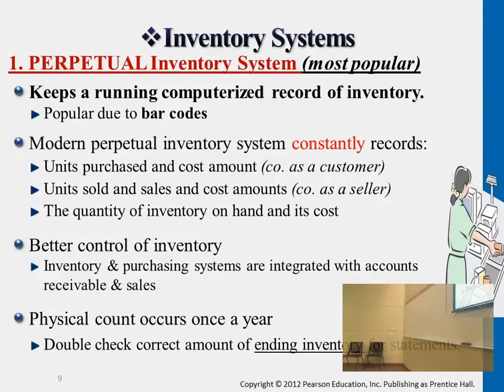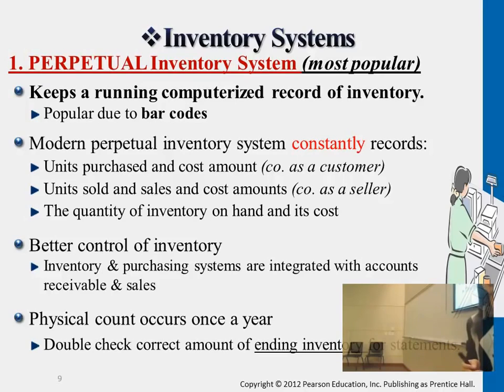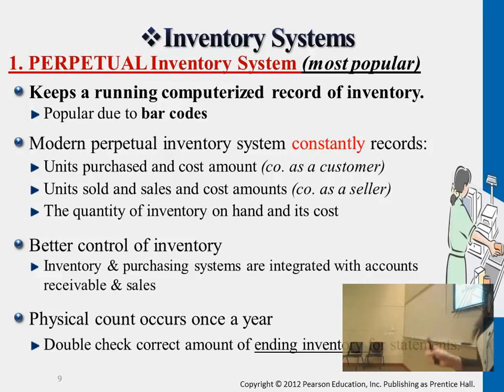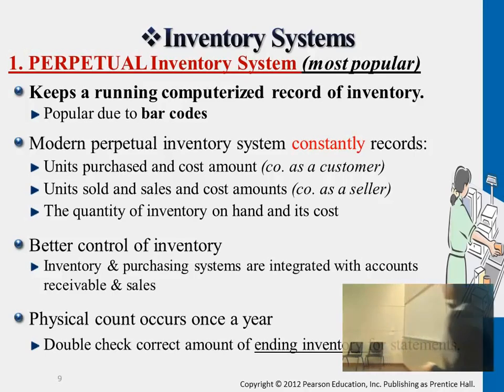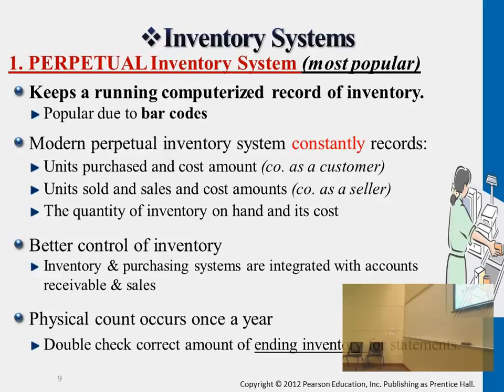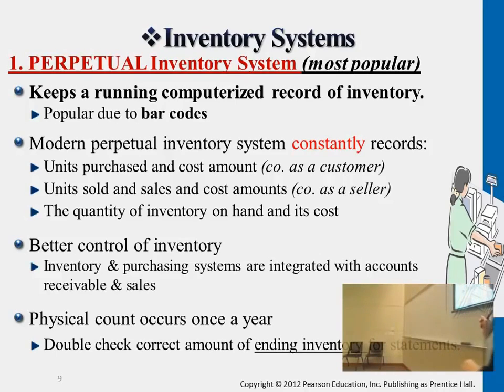Perpetual Inventory System - Professor Victoria Chiu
Perpetual Inventory System

00:00:05 Inventory systems: perpetual inventory